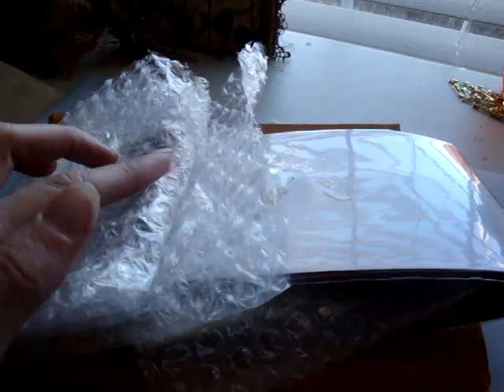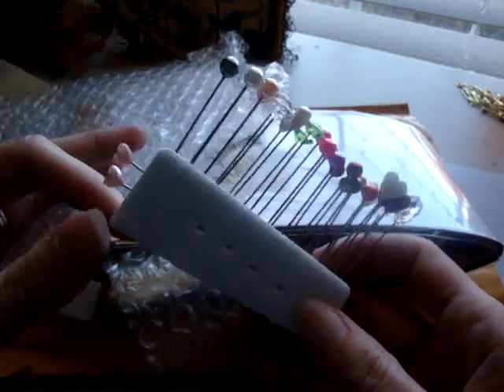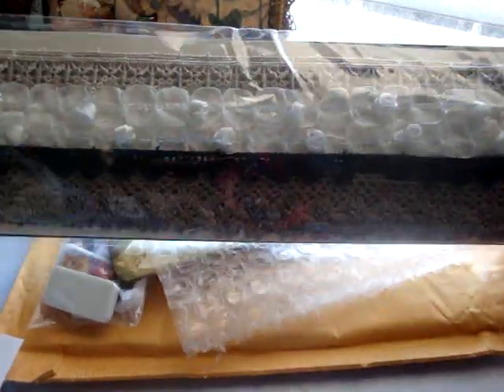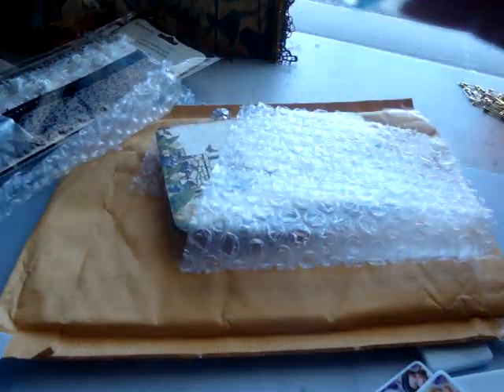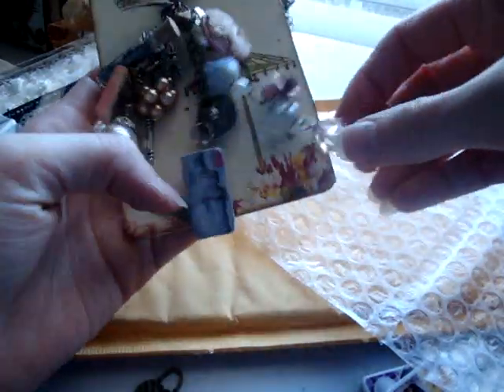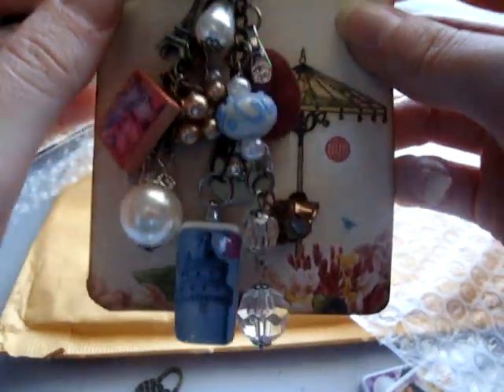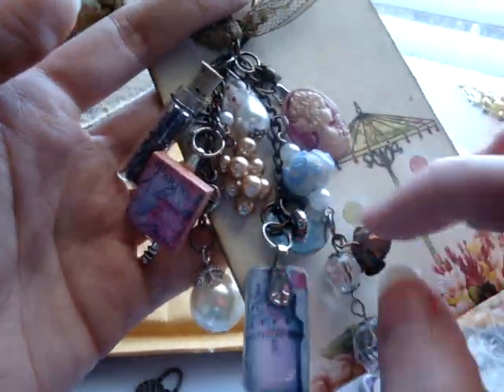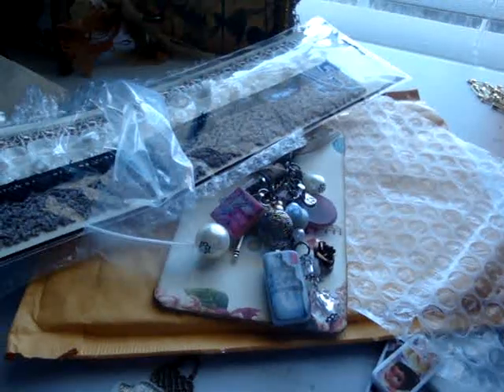Package from Stacie A. - Swivel Clasp Charm Swap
I received my Vintage Valentine Swivel Clasp from Stacie! It is gorgeous Stacie, thank you! I love it!

I don't know Stacie's YouTube but here is her blog! She is very talented, check her out!